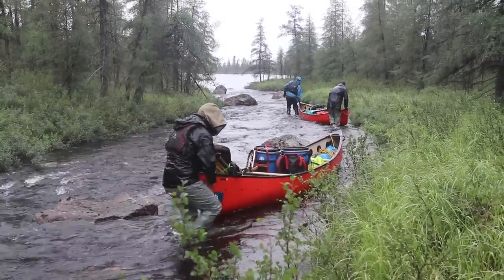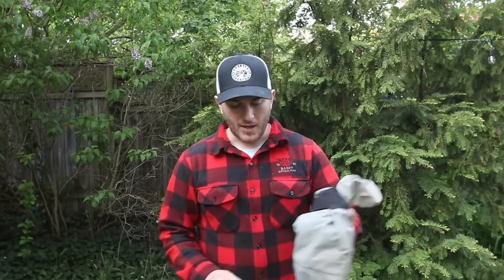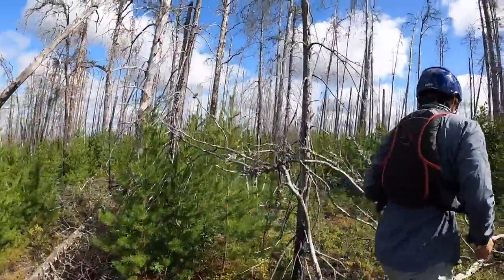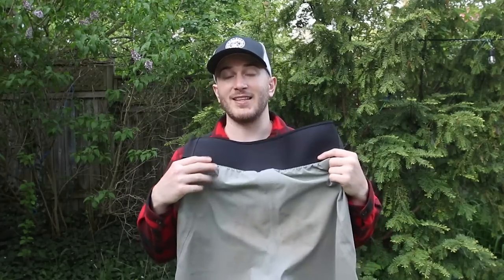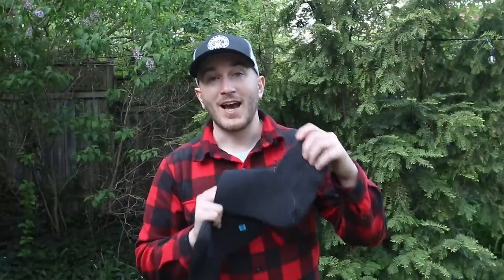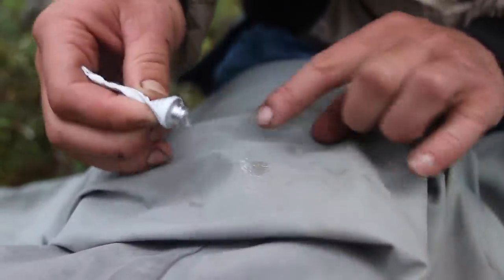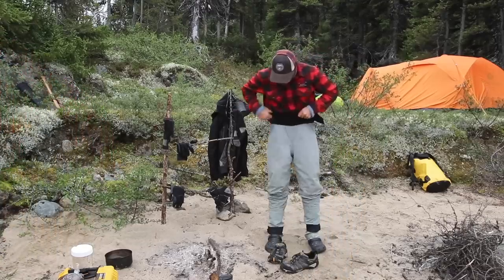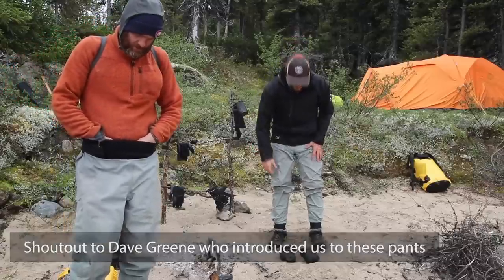The most ESSENTIAL piece of gear for COLD and WET weather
In this video we look at Kokatat's Tempest Pants using their Hydrus 3.0 material. Kokatat has two versions of the Tempest Pant; one using Hydrus 3.0 material and the other using Gore-Tex. The main difference is that Gore-Tex comes with a slightly higher price tag for the increase in durability and breathability. We have been using these on all trips requiring a significant amount of wading in rivers, or for trips calling for lots of rain.

VIDEO CONTENTS
00:00 - Intro
01:51 - Why Kokatat Tempest Pants
02:42 - Different models
03:48 - How these dry pants work
04:49 - Pairing with a dry top
05:34 - 3 tips for wearing dry pants
07:27 - What I wore across Labrador
09:12 - Questions?